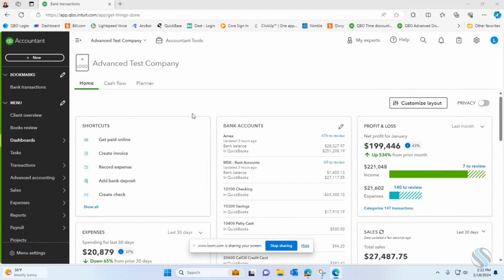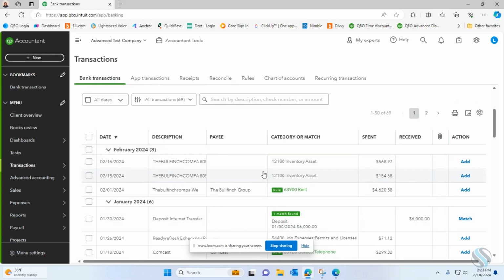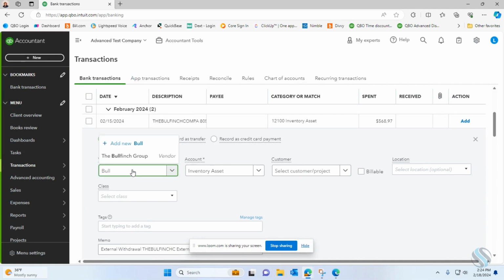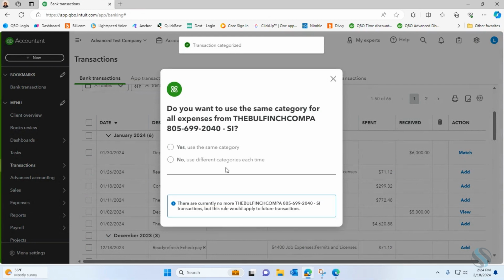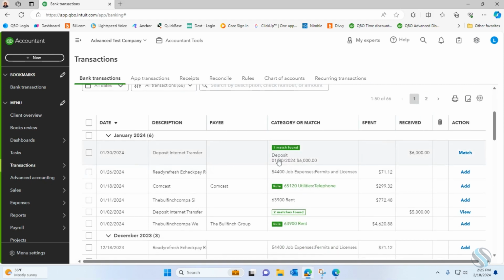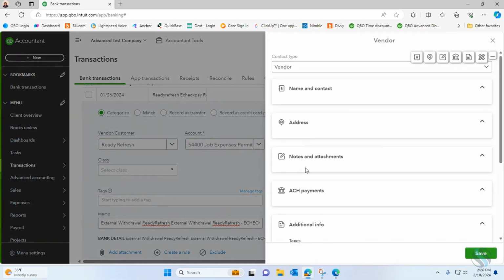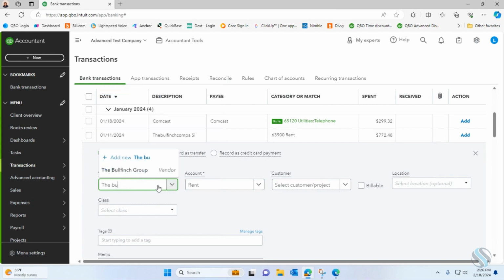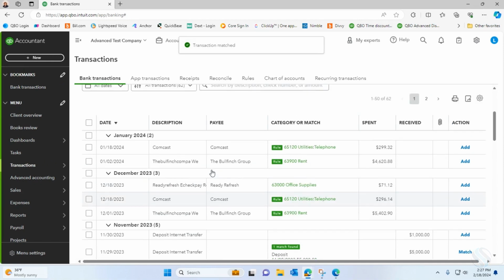Lori's Tips & Tricks | QuickBooks Online Bank Transactions – Posting & Matching